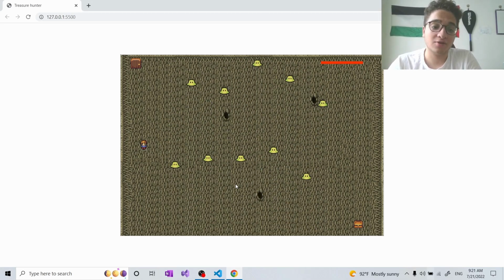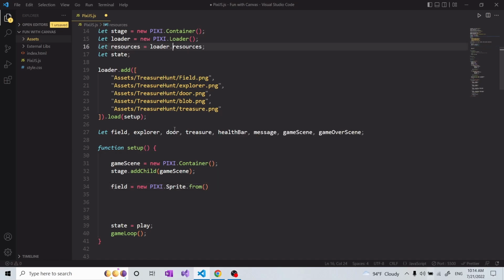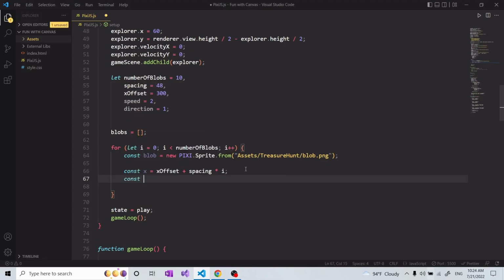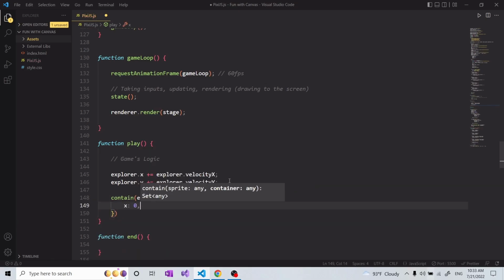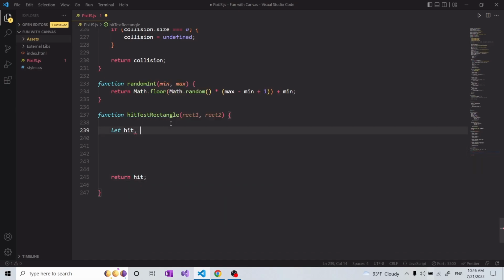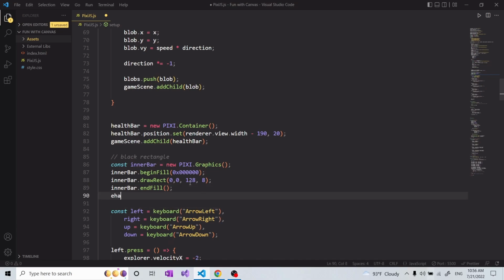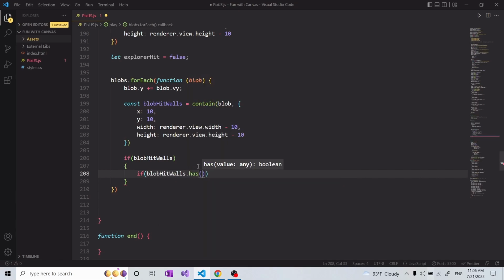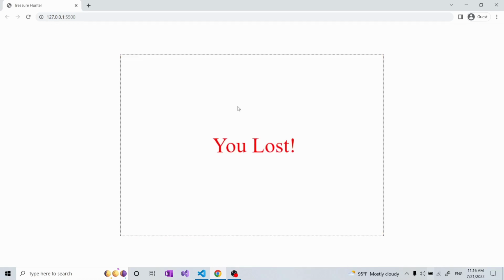2D Game Programming with HTML5 Canvas - Episode 26(FINALE) - Building the third game Treasure Hunter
In this last episode,  we build a 2D object-collection and enemy-avoidance game called "Treasure Hunter" using PixiJS!

In this tutorial:
- How to change game states to have different game scenes!
- Collision between Rectangles (Sprites) and making a custom function.
- Using the custom keyboard and contain functions from previous episodes.
- Drawing rectangles using PixiJS.
- More on texts and texts styling using PixiJS.
- Future plans for this series!